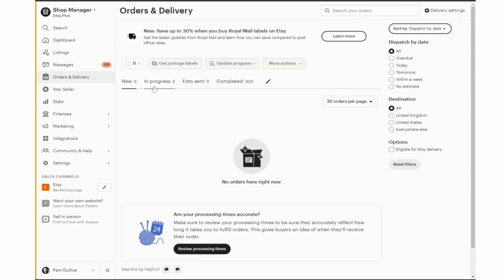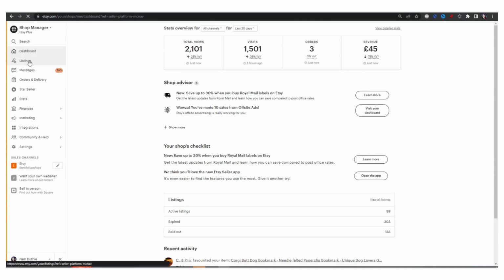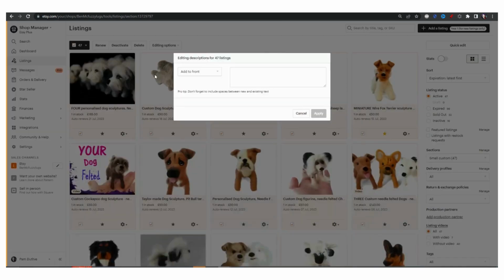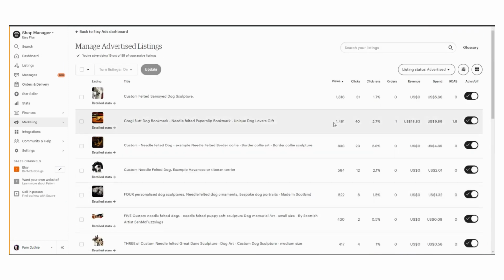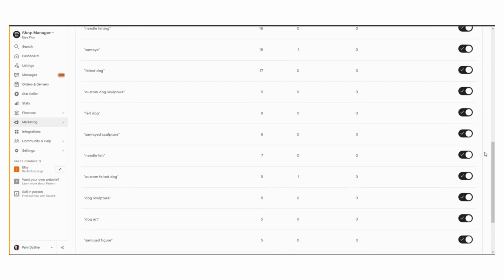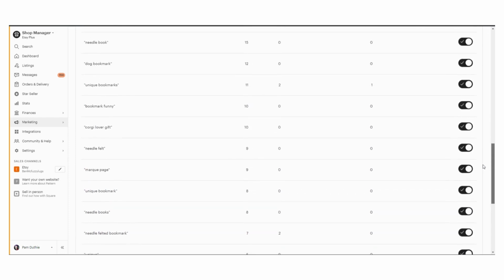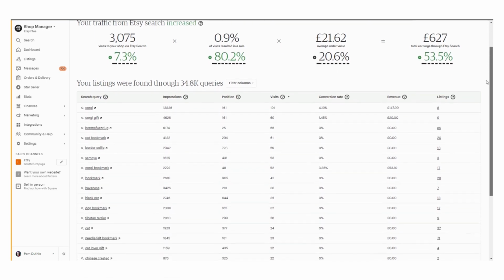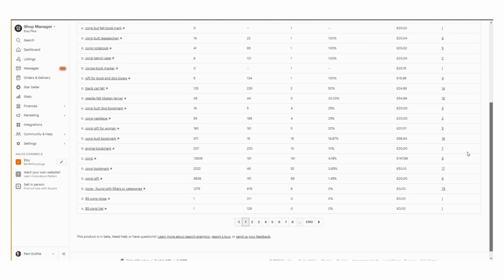The Top Five Tools On Etsy You Are Not Using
Did you know there are some really cool free tools that Etsy has given us right there in our shop dashboard that lots of people are not using
Today I show you my top five, from tools to help you with keywords to bulk editing your listings and MORE